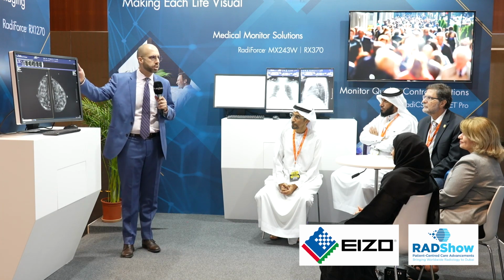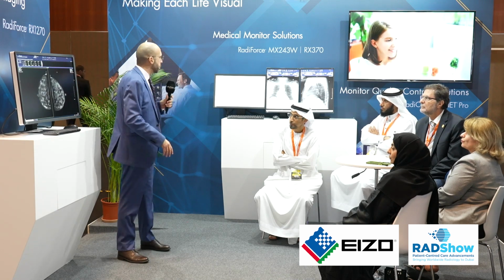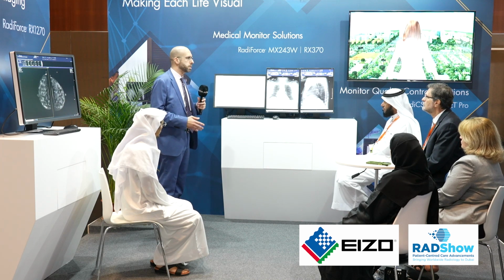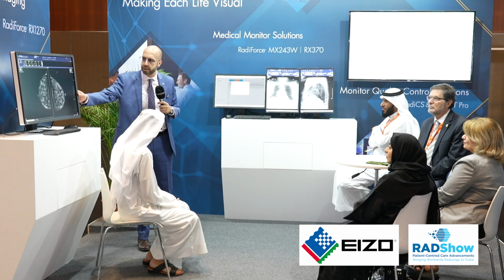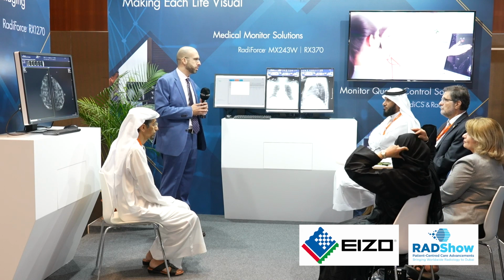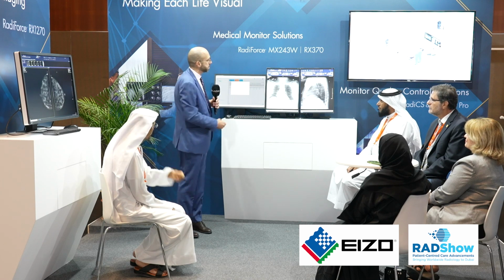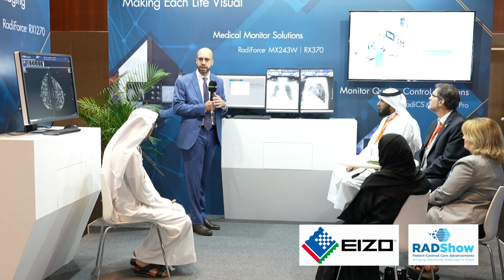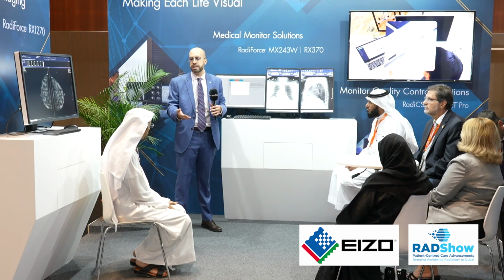Radshow Eizo interview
Welcome to The RADShow! Our platform offers a distinctive approach to continuous medical education, fostering collaboration for superior patient care. With a focus on accountability among stakeholders, we strive to deliver world-class, informed patient care. Join us on our journey of learning and improvement. This show is judged by the expert panellists in the field of Medical Imaging putting forward concerns and requesting clarifications on ways to provide world-class service to patients.